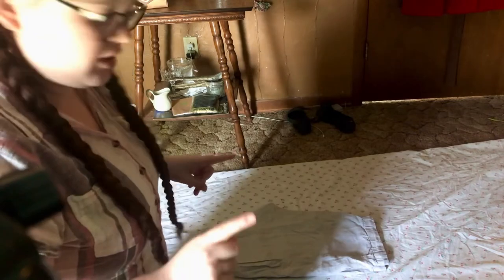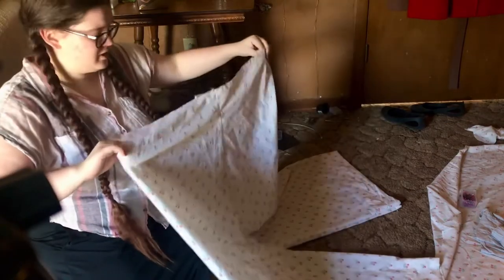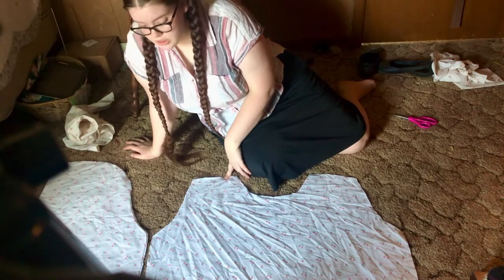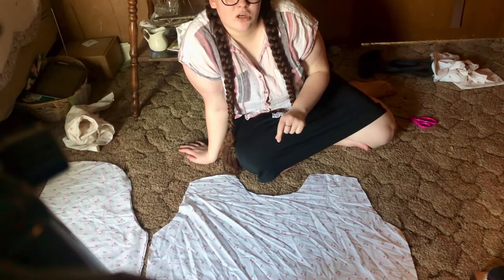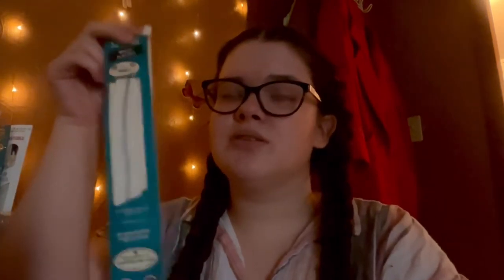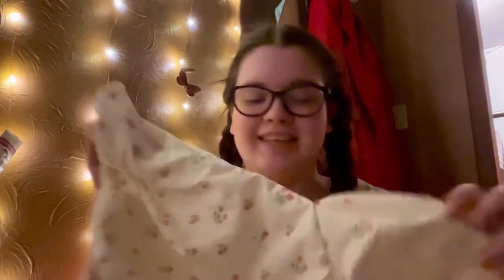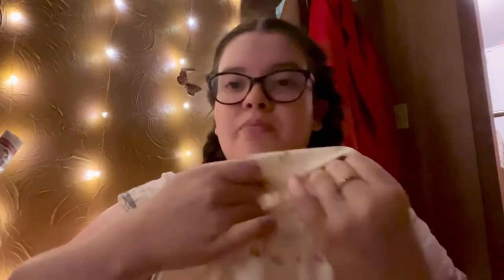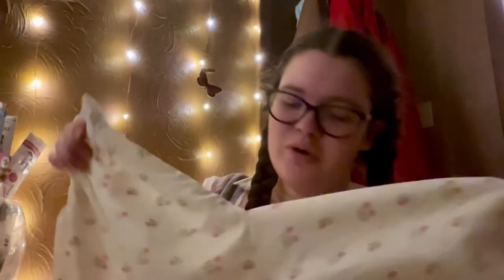Draft and Sew a 1930’s Pantsuit aka Beach Pajamas with me! Part one, draft, cut, sew, & hand finish.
I am on Rumble now! Search Joelle_Grace 🥰

My etsy shop~